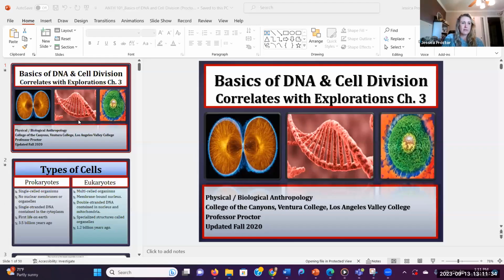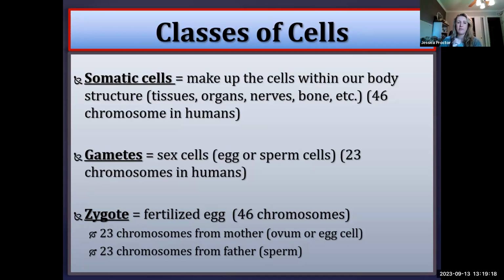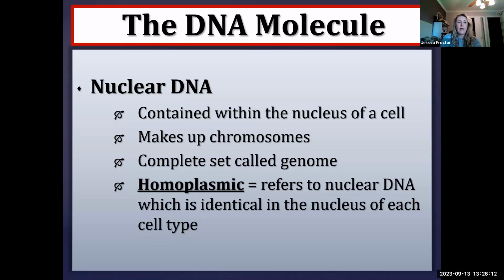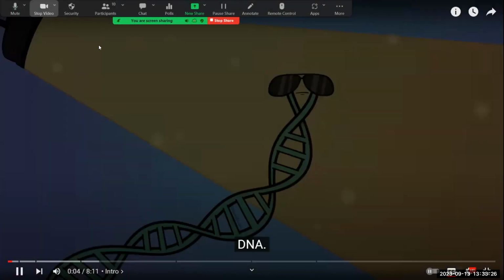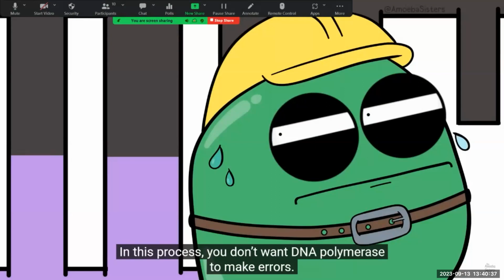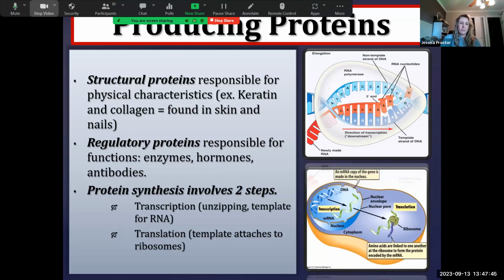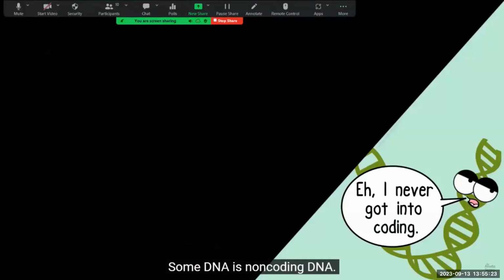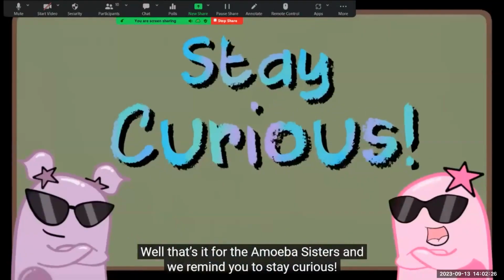The Basics of DNA & Cell Division (Part 1 Lecture)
Zoom Lecture on Wednesday, September 14th 1:00 - 2:25 pm.

Part 1 of the lecture on cell structure, DNA replication and protein synthesis.

Please read chapter 3 in the Explorations textbook.